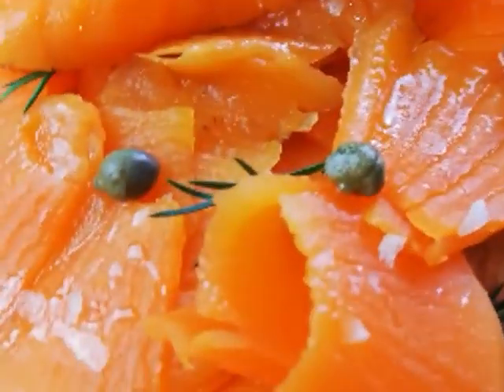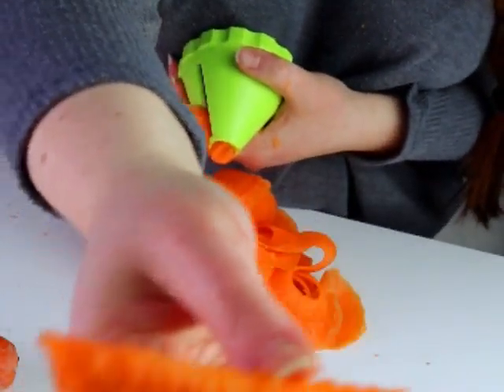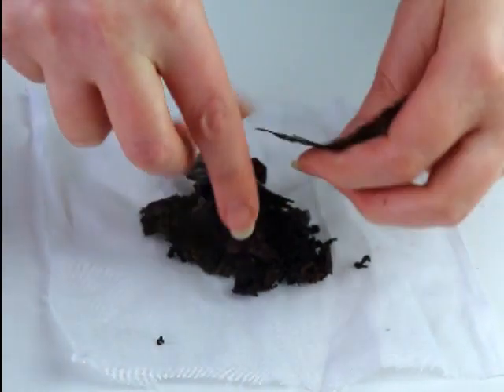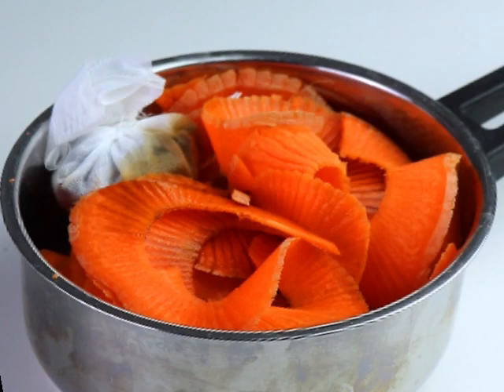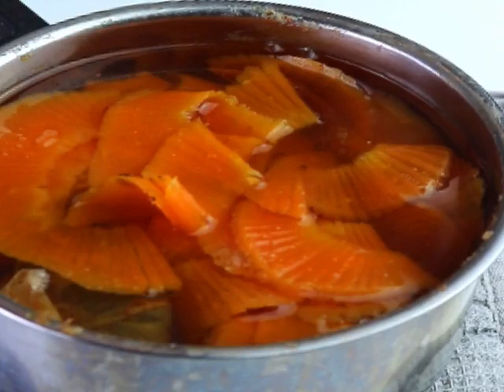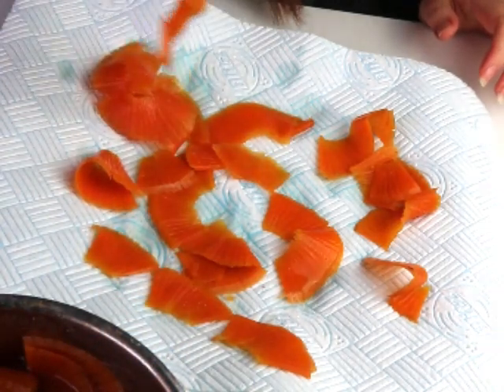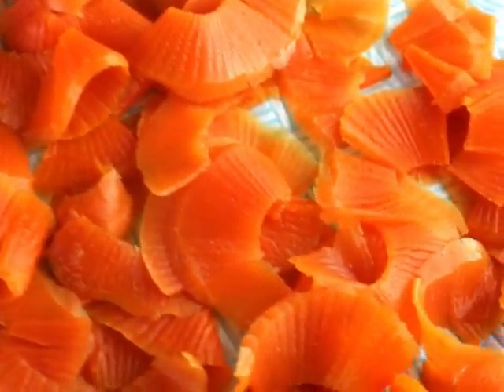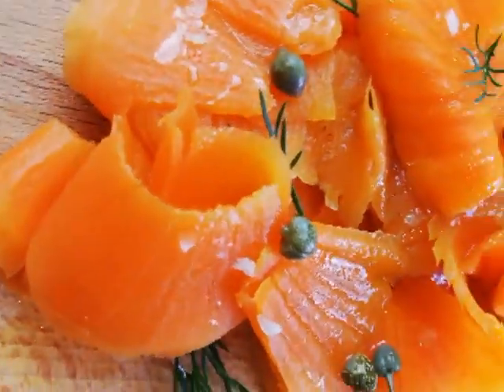The Best Vegan Salmon | Carrot Lox Tutorial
Hi guys, thanks for stepping by.

This is the best recipe I came up with over the years for a Smoked Vegan Salmon out of the humble carrot.

You can find full recipe and method on my blog both in English and Italian

The shopping list for this recipe:
Carrots
Liquid Smoke
Maple Syrup
Garlic Powder
Vegetable Oil
Seaweed Mix (two or more of the ones below):

Adriana